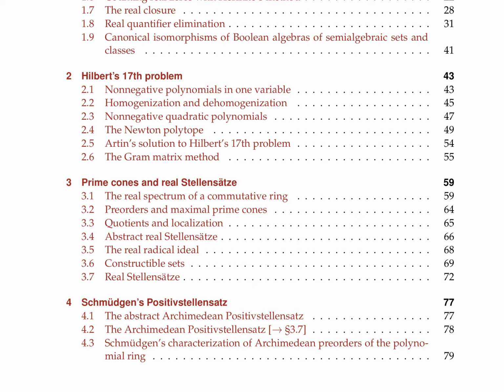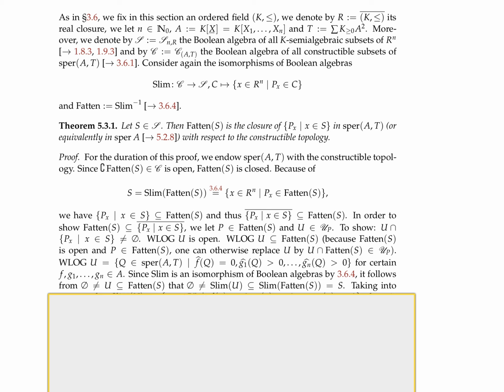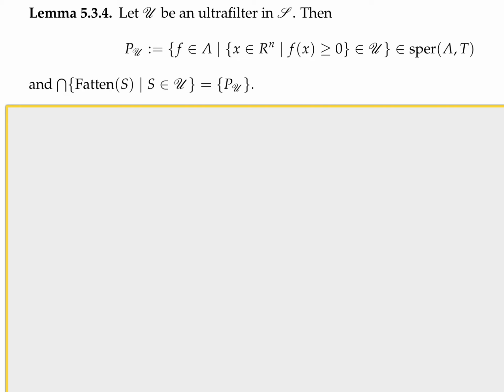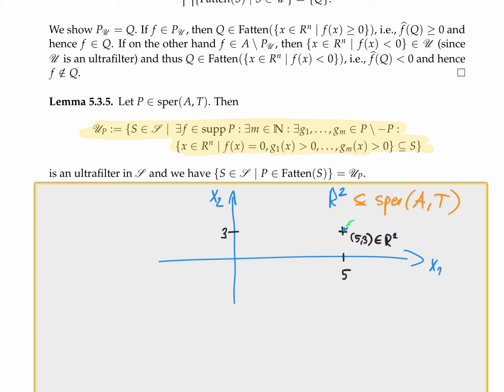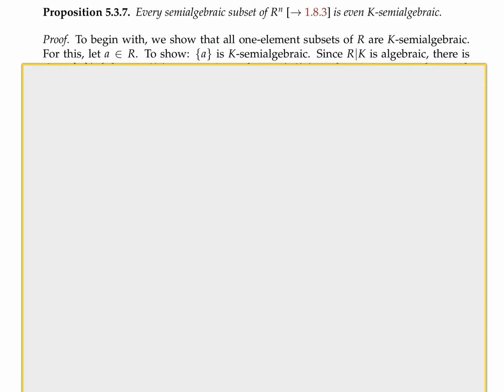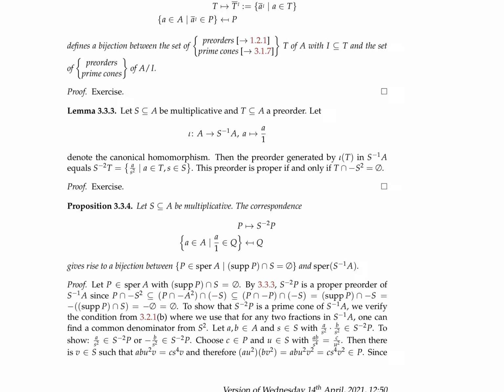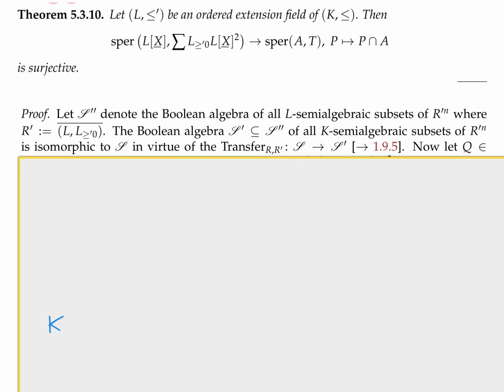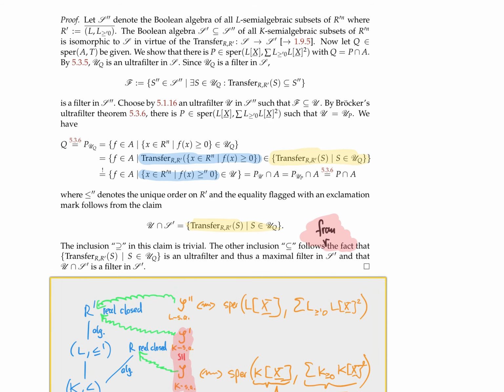Screencast #28: Real Algebraic Geometry, Positivity and Convexity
We further strengthen the connection between points in the real spectrum of a polynomial ring in finitely many variables over a real closed field and tuples over the same field whose length is the number of variables. In particular, we show that points in the real spectrum of such a ring correspond to ultrafilters in the Boolean algebra of semialgebraic subsets. As a consequence, we derive several results on the behaviour of the real spectrum under extension of the base field.